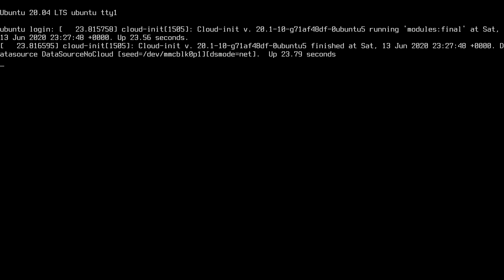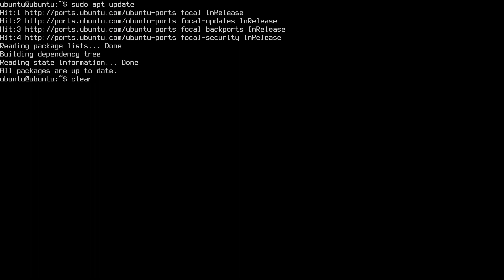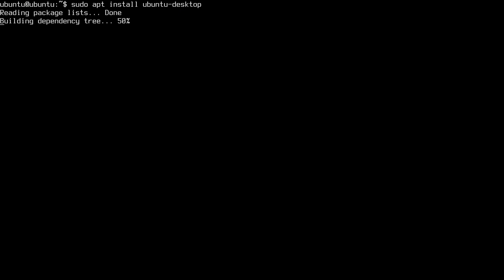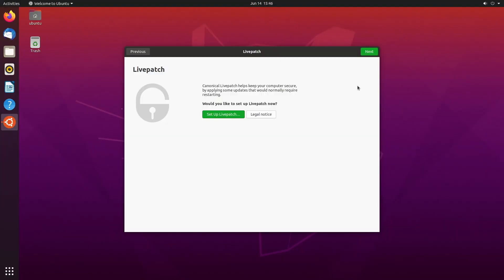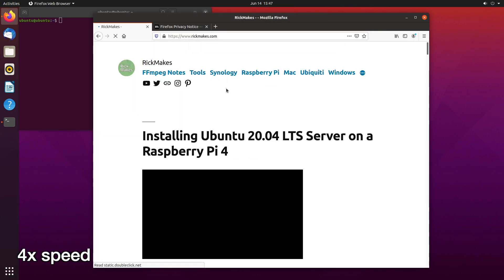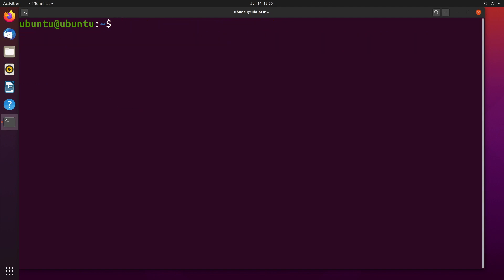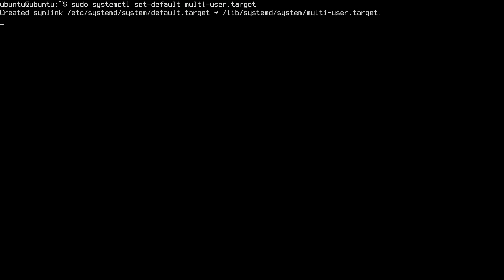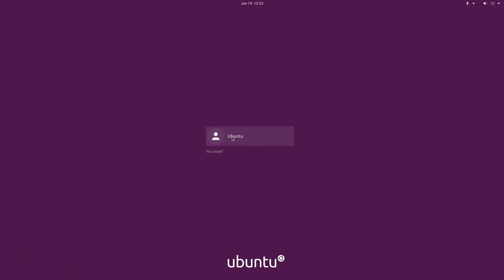Upgrading Ubuntu 20.04 LTS Server to Desktop on a Raspberry Pi 4